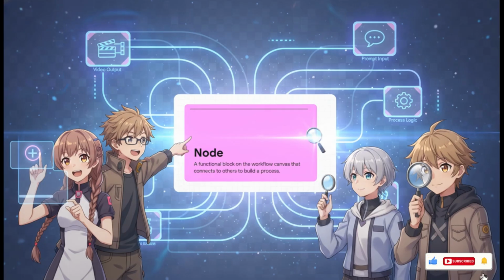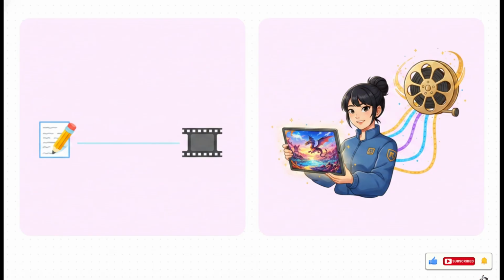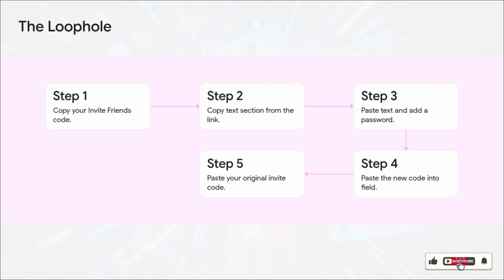I Found ALL Paid AI Video Tools in One Place — FREE & UNLIMITED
Forget paying for Runway, Pika, Sora, or any other AI video tool...
I found ONE platform that gives you access to ALL of them — completely FREE and UNLIMITED.

In this video, I'll show you exactly how to use it, what tools are available,
and how you can start creating insane AI videos without spending a single dollar.

🔥 WHAT'S COVERED IN THIS VIDEO:
✅ What the platform is and how it works
✅ All the AI video tools available for FREE
✅ How to generate AI videos with no watermark
✅ Tips to get the best results fast
✅ Why you should stop paying for AI tools

📌 RELATED VIDEOS YOU'LL LOVE:
▶ Best Free AI Tools of 2025
▶ How to Make AI Videos for Free
▶ Top AI Tools You Didn't Know Existed